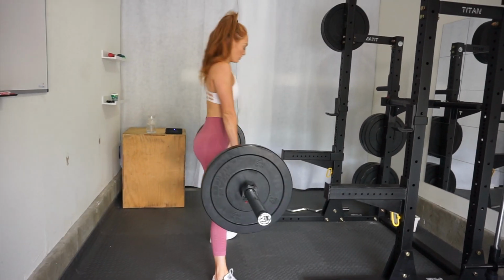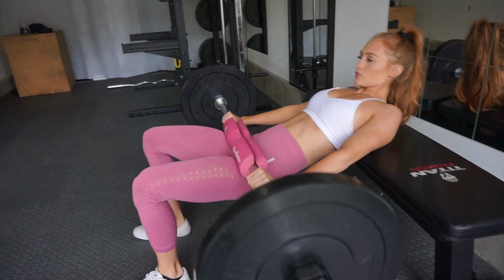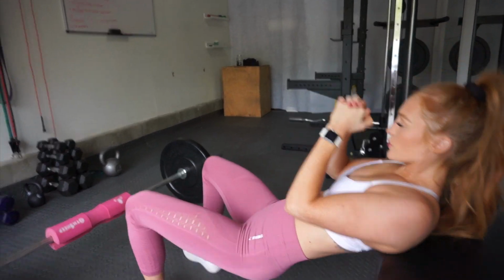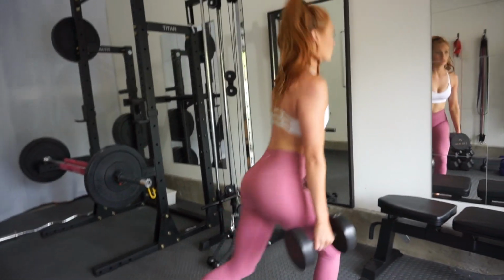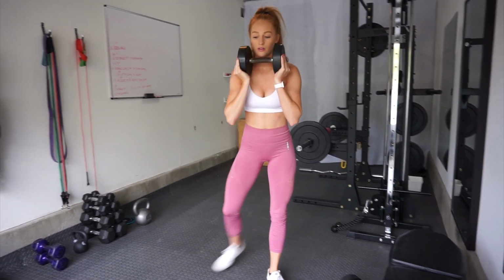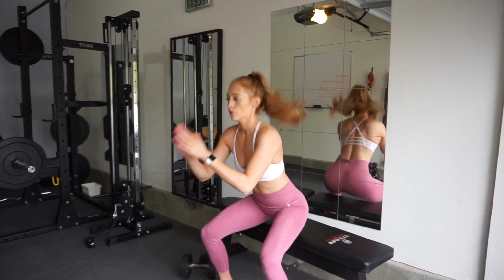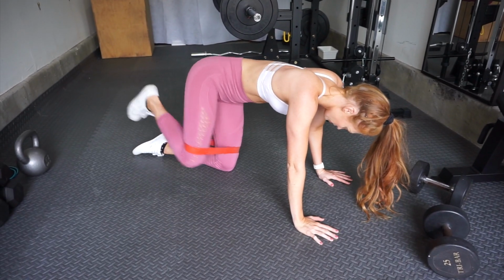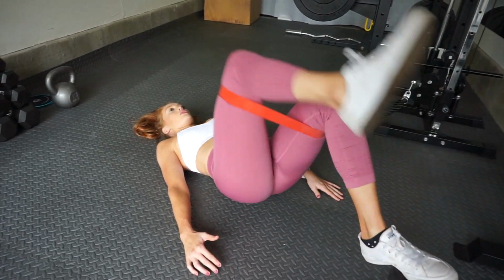FITMAS DAY 9: TOP TIPS TO TARGET STUBBORN FAT & FULL LEG WORKOUT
Here are my top 5 tips for fat loss! I hope they help you!
Just want to make sure that you know you cannot spot reduce fat, but with consistency, a good diet and a solid workout plan, you will see results!

Workout:
4 sets of 12: Sumo Deadlifts
4 sets of superset: 12 Hip Thrusts, 15 bodyweight Hip Thrusts
3 sets of superset: 16 Reverse Lunges, 12 Jump Lunges
3 sets of: 12 DB Curtsy lunge to squat
4 sets of superset: 15 DB Box Squats, 20 Seated Squat Jumps
BURNOUT: 3 sets
10 banded kickbacks
12 Banded Fire Hydrants
12 Elevated single leg glute bridge